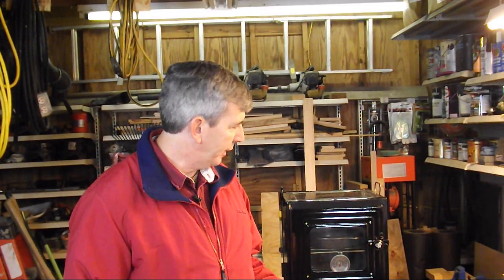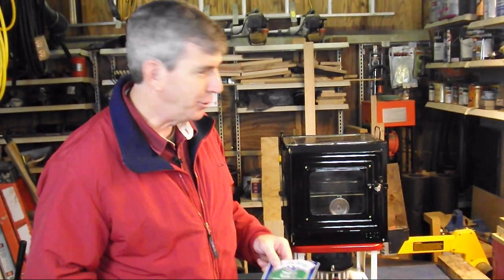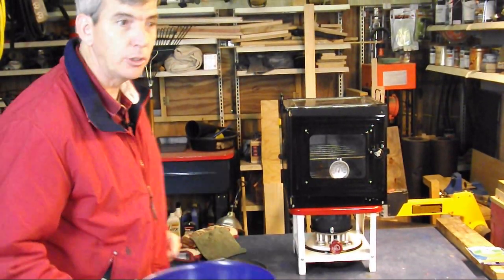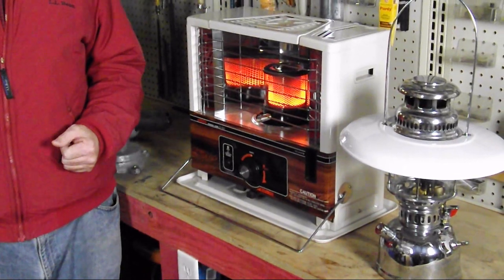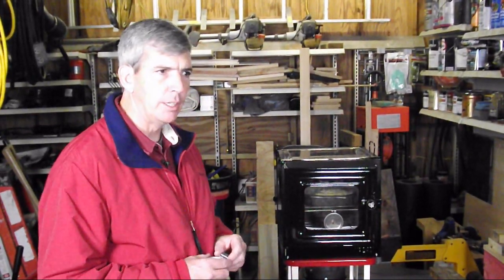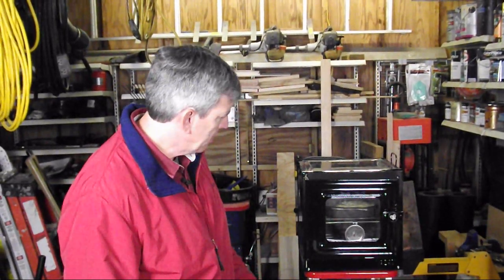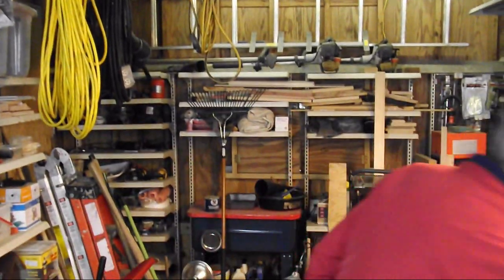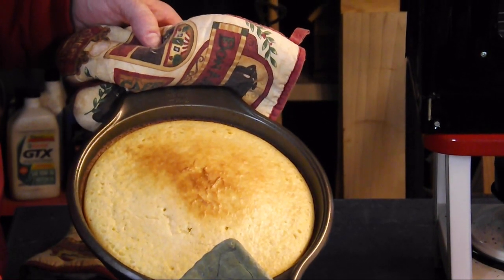Baking Cornbread Using A Kerosene Oven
Baking Cornbread Using A Kerosene Oven. Advantages of having an alternate source for cooking. How to use a portable oven using a kerosine stove.